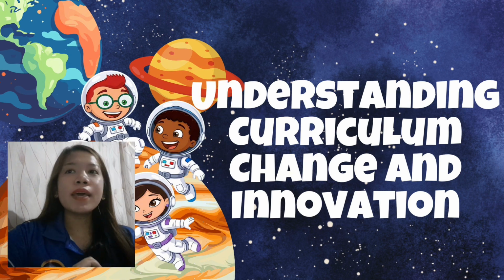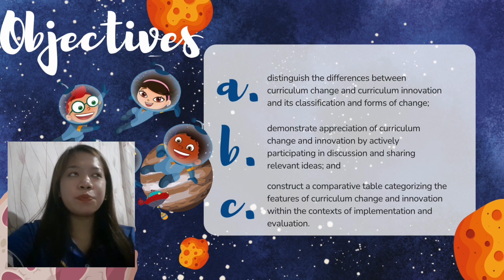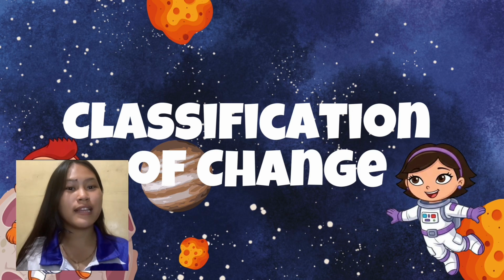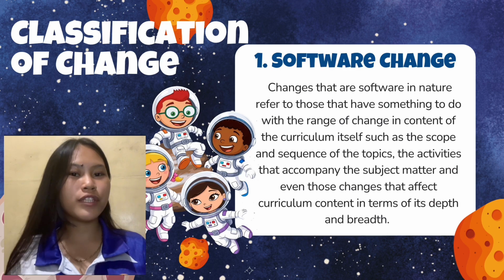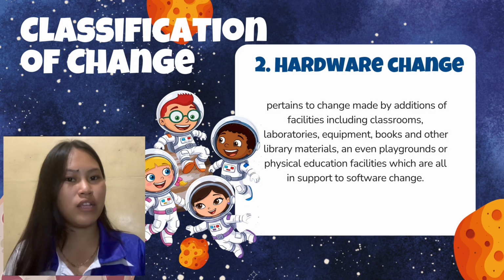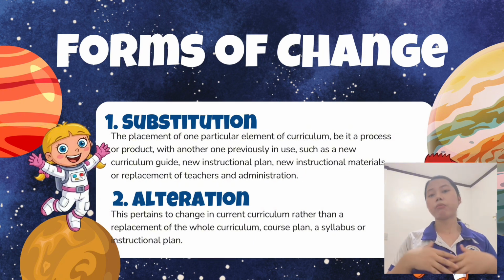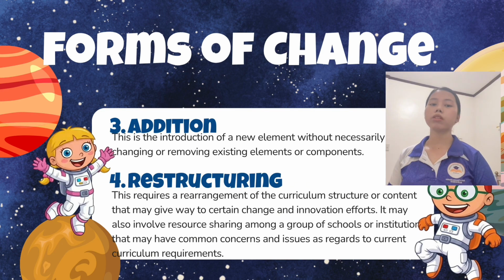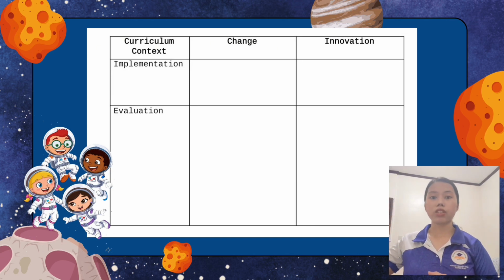GROUP 10- UNDERSTANDING CURRICULUM CHANGE AND INNOVATION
Group Members:
Brato, Claudine
Pescadero, Stella
Toriba, Ana Marie